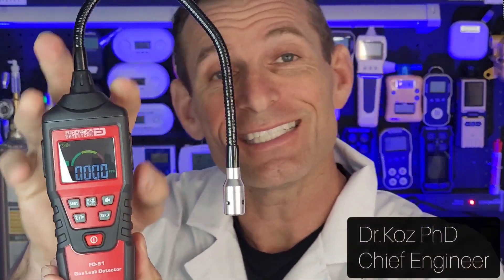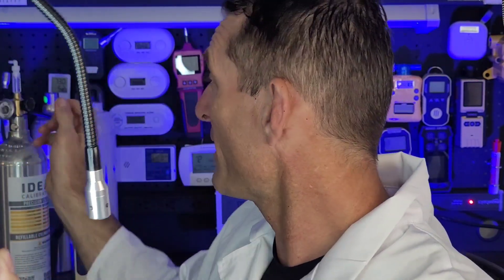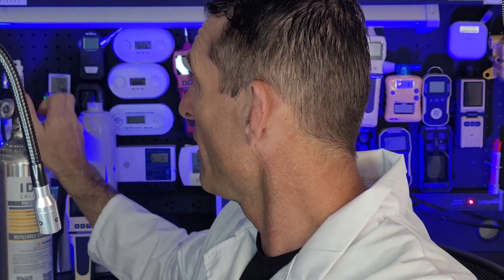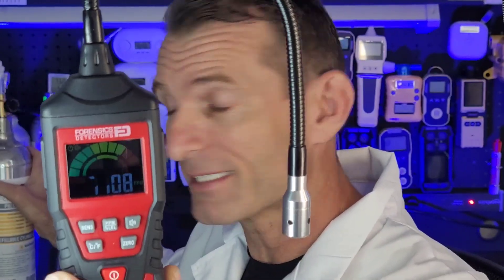Best Natural Gas Leak Detector (Methane and Combustibles)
This is the Best Natural Gas Leak Detector (Methane and Combustibles) by Forensics Detectors, perfect to find a natural gas leak.

0:00 - Introduction to Natural Gas Leak Detector
0:12 - Description of the Sensor and its Sensitivity
0:32 - Demonstration with Gas Spray
0:53 - Positive Reviews and Reputation
1:07 - Guarantee and Warranty Information
1:17 - Closing Remarks

Detectable Gases detected by the Natural Gas Leak detector include:
Acetone, Acetylene, Alcohol, Ammonia, Butane, Ethanol, Ethylene Oxide, Gasoline, Hexane, Methane, Naphtha, Natural Gas, Paint Thinners, Propane, and various Solvents.

Introducing a highly sensitive Gas Leak Detector equipped with the finest Japanese FIGARO gas sensor, designed to detect even the slightest traces of gas leaks. This compact and sturdy device can withstand a 10ft drop, making it an ideal choice for both home and industrial use. Perfect for homeowners, plumbers, and HVAC to locate natural gas leaks at gas lines, connections, or appliances.  Gas leaks can also happen with propane when cooking on the grill, traveling in an RV, or camping. A gas leak detector is also commonly used in industrial applications such as underground storage tanks, oil rigs, tanks, and silos in the maritime industry for inspectors, utility workers, refinery workers, maintenance engineers, and technicians.

Homeowners: Homeowners use natural gas leak detectors to ensure the safety of their homes. These detectors are typically used for gas appliances, such as stoves, water heaters, and furnaces, to detect any gas leaks.

Property Managers: Property managers utilize natural gas leak detectors in residential and commercial buildings to protect the occupants and prevent gas-related accidents. These detectors help ensure compliance with safety regulations and provide prompt detection and response to gas leaks.

Utility Companies: Gas utility companies use natural gas leak detectors to inspect their infrastructure, including pipelines and distribution networks. These detectors assist in locating and identifying gas leaks.

Industrial Facilities: Industries that use natural gas as a fuel source, such as manufacturing plants, power plants, and refineries, employ gas leak detectors to monitor their operations. These detectors help prevent potential explosions, fires, or health hazards caused by gas leaks in industrial settings.

Emergency Response Teams: Firefighters, hazardous material response teams, and other emergency response personnel use natural gas leak detectors during gas leak incidents.

Environmental Agencies: Environmental agencies and regulatory bodies may use natural gas leak detectors to monitor and detect gas leaks in natural gas production, storage, and distribution facilities. This helps ensure compliance with environmental regulations and minimize the impact of gas leaks on the environment.